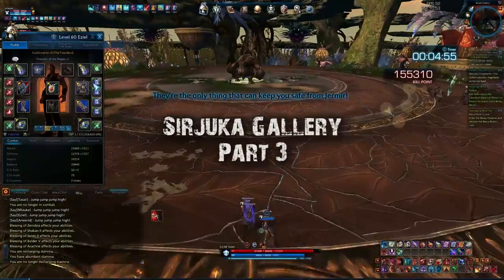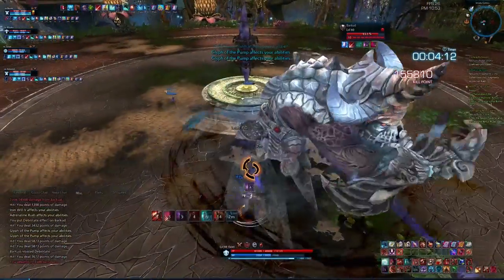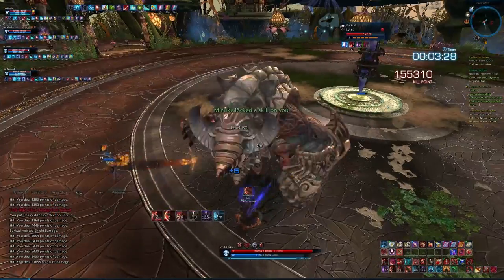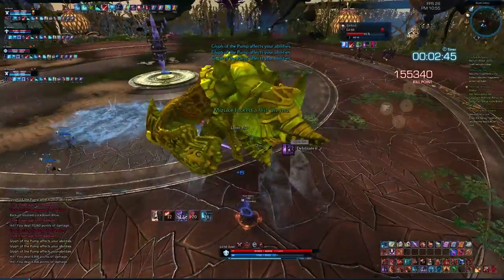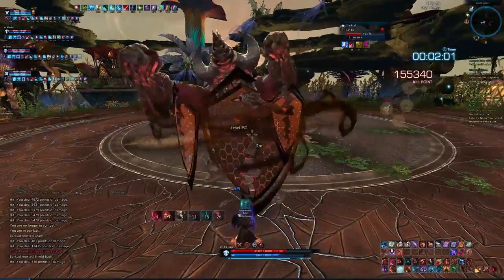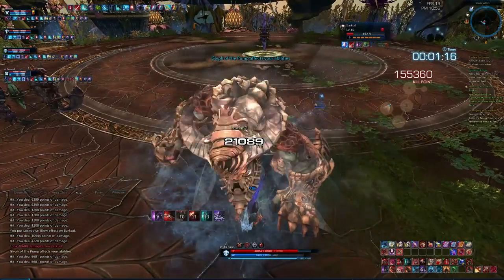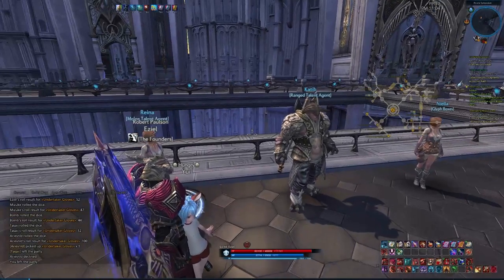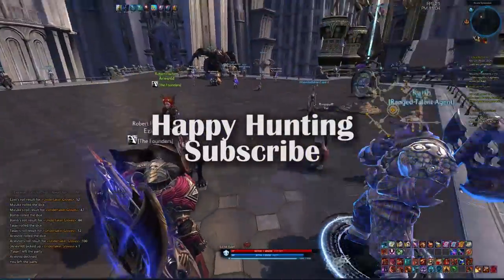Guide Sirjuka Gallery Part 3/3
Guide for Sirjuka Gallery Part 3. This is part of the level 60 end game content series I'm putting together. You are going to receive Silver Talents and Gold Talents to get Masterwork Glpyhs.

STOP Bakrun from jumping around as much as possible with stuns.